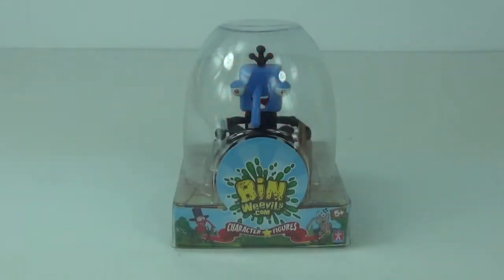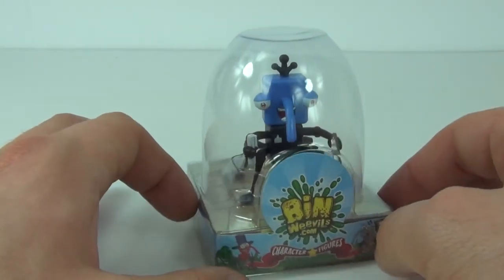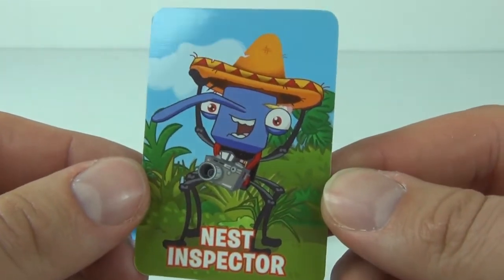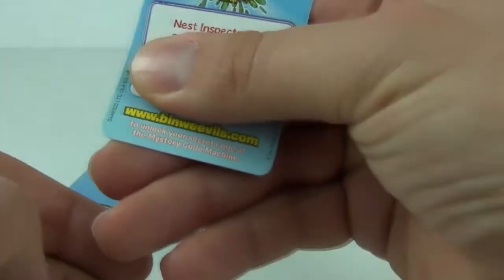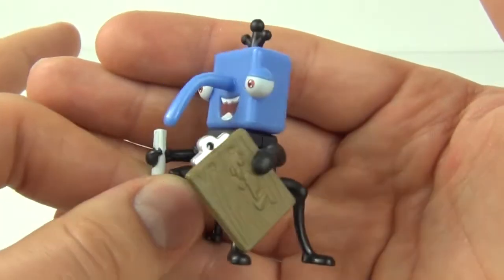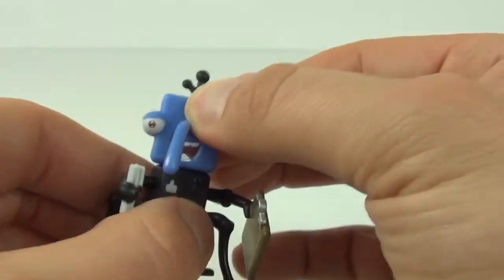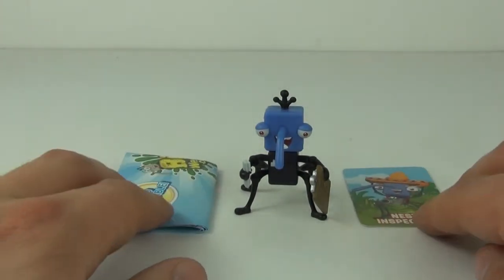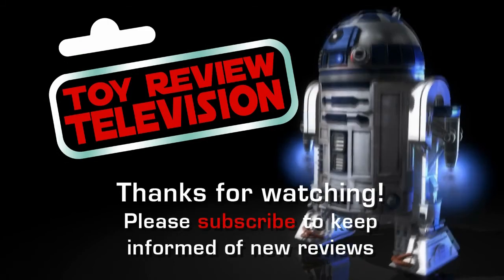Bin Weevils Nest Inspector Action Figure Single Pack Review Unboxing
A review of the new Bin Weevils action figures single packs from Character.
£2.99 each bag in the UK
Ages 5+
Each character card has a secret code that you can unlock

Bring your favourite Bin Weevils characters to life with the brand new Bin Weevils toy collection from Character Options!

Featuring Bin bot blind bags and Bin Weevil characters such as Tink, Clott and Bunty, you can collect them all to create your very own weevily world! There is also a deluxe nest playset which provides the perfect place for your Bin Weevil friends to hang out!

Each toy comes with a special online code allowing you to unlock exclusive nest items on Binweevils.com! And anyone who finds a special gold binbot will instantly become a mulch millionaire!